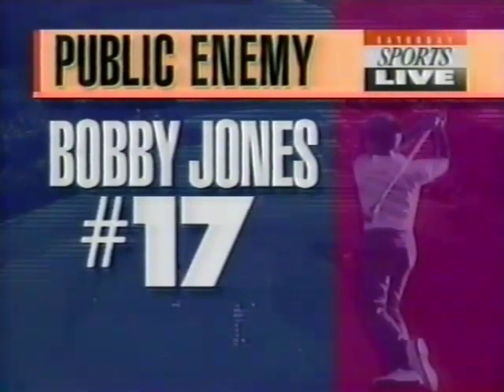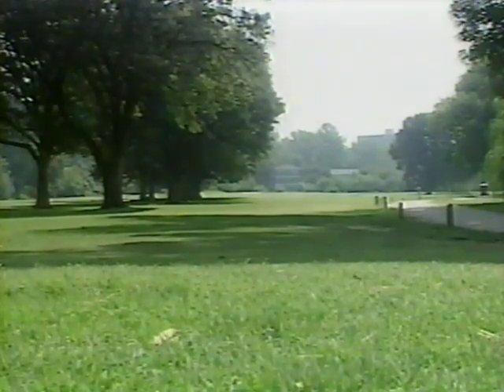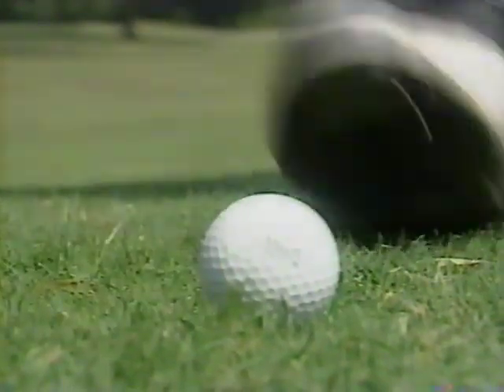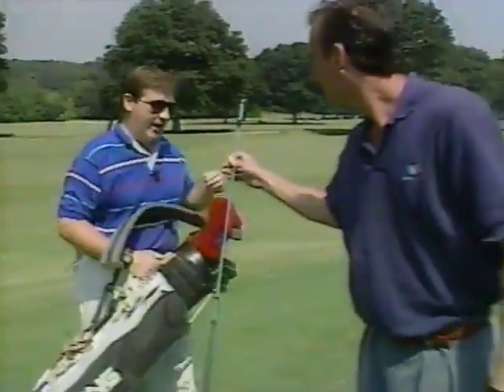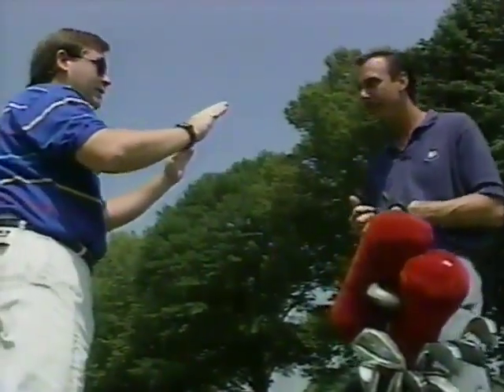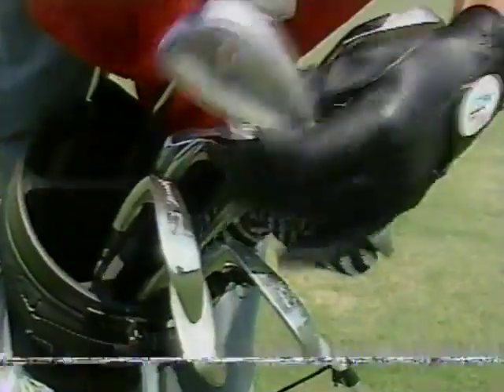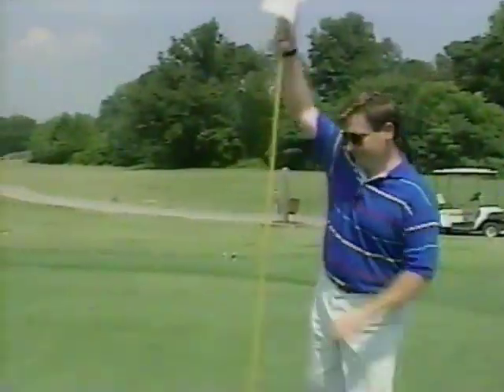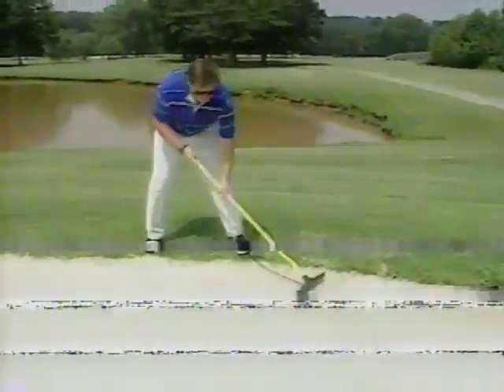MARK AND RANDY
The local news featuring one of the golf holes at Bobby Jones, also featuring yours truly!